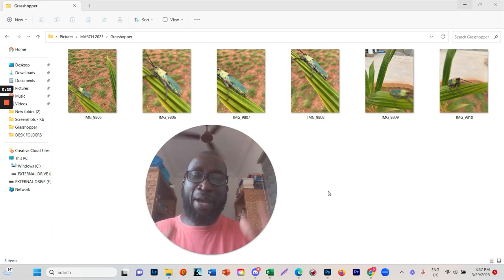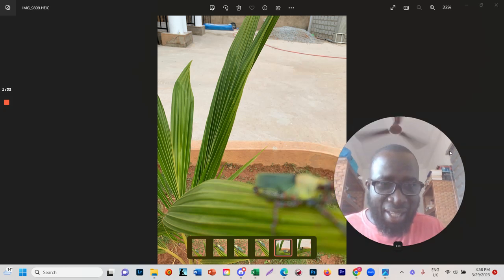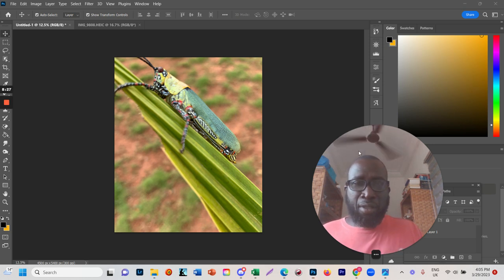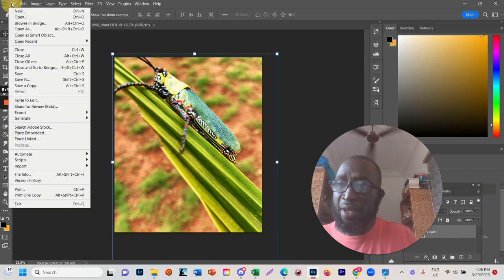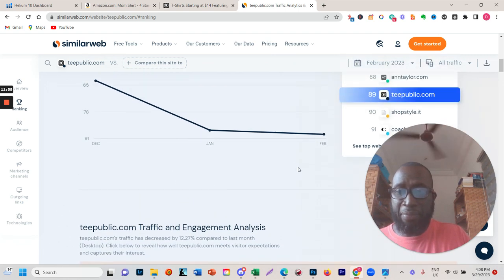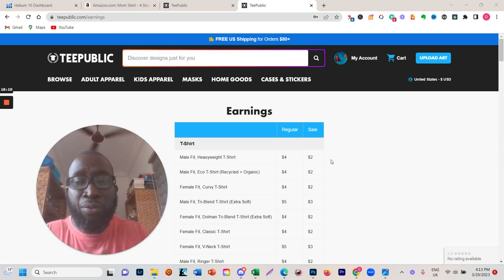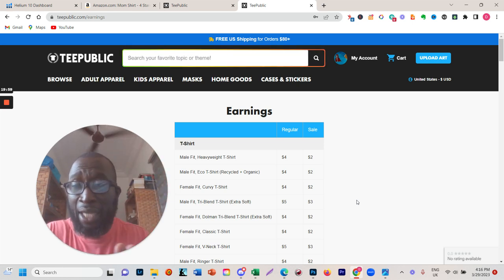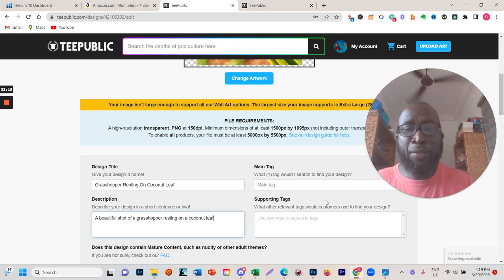Moving To Africa With Online Income - Episode 15: Creating Products With A Grasshopper Photo -1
Want to Master the Skill Of Selling Online And Turn Your Ideas, Passions And Knowledge Into An Online Business? Please click on the link below and watch a video I recorded.

"Moving to Africa with Online Income" is your ultimate guide to building sustainable, location-independent income that empowers you to live and thrive in Africa. This series is crafted especially for the African diaspora ready to return home but who want to make the transition with financial security and freedom. Each episode dives into practical strategies, from mastering online income streams to overcoming challenges unique to relocating back to Africa. Whether you're looking to start an online business, expand your skill set, or simply build a foundation that ensures lasting success, this series will equip you with the insights and tools needed to thrive.

Join us as we explore real stories, proven methods, and actionable steps to help you create the life you envision in Africa. Embrace the journey home with confidence and the financial power to shape your future!

Learn The ONE Skill That Will Make A Difference In Your Life!

TEEPUBLIC
Use this link to create a TeePublic Account
CAUTION: Use your own designs, not designs from Google please.